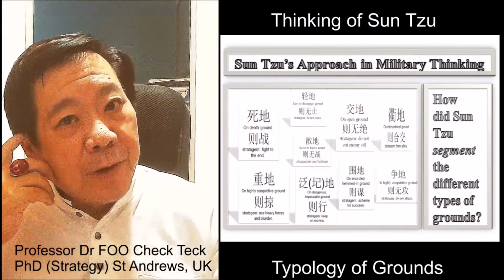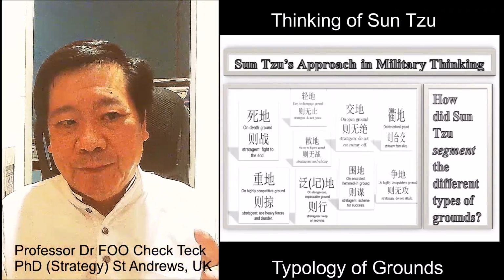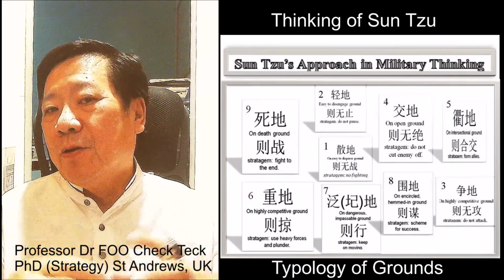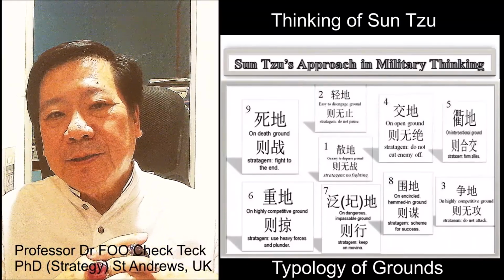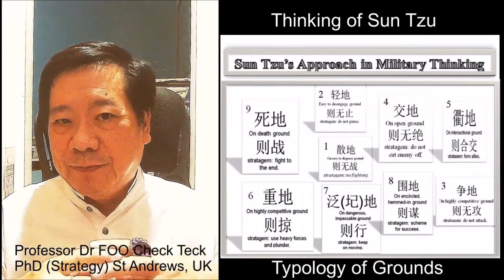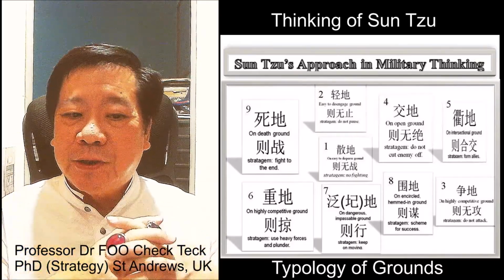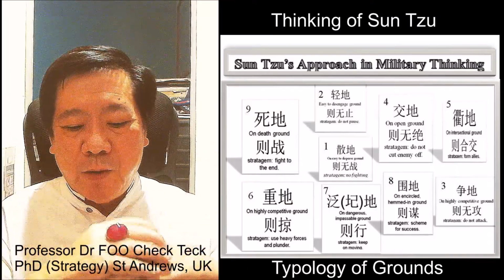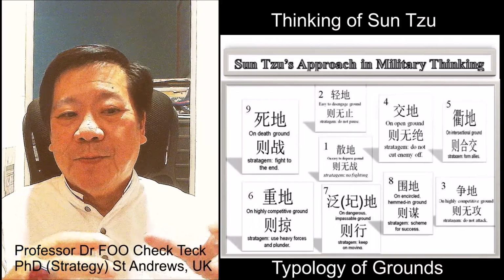24 Sun Tzu Military Thinking Grounds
In this 24th Video in the series, I explain Sun Tzu military thinking about the grounds. To Sun Tzu the primary responsibility of the General is to grasp the battle significance given a ground.

Professor Dr FOO Check Teck
PhD (Strategy) St Andrews, UK